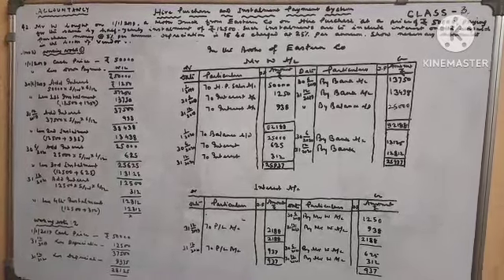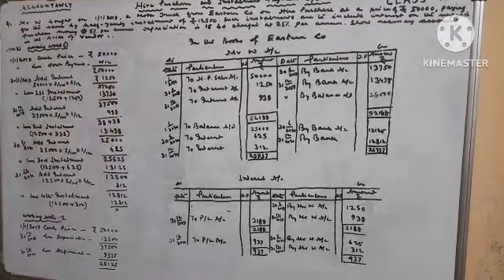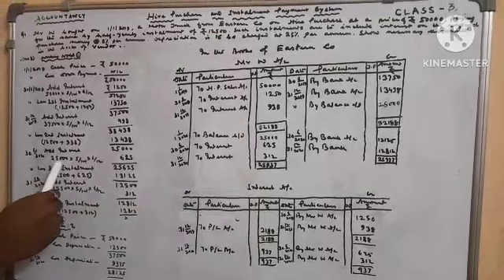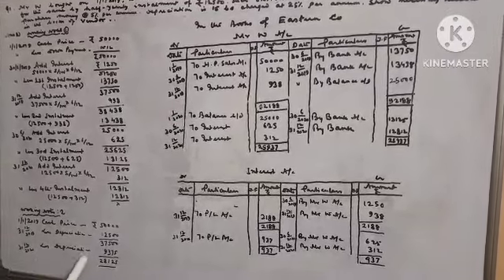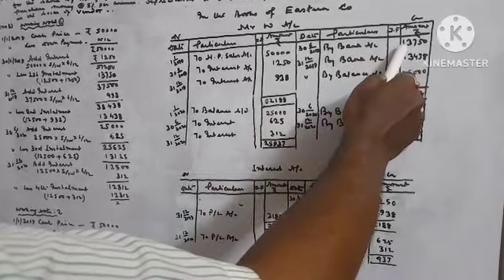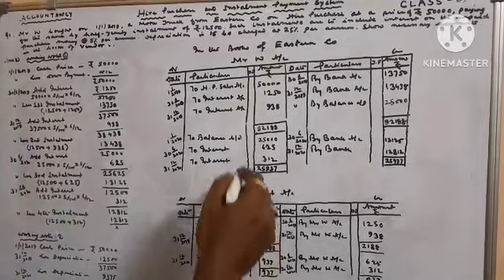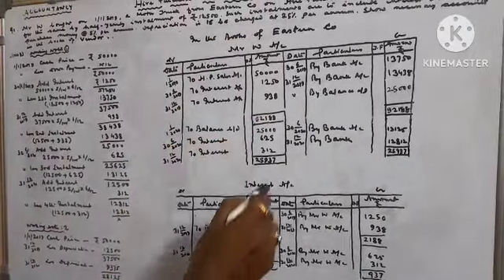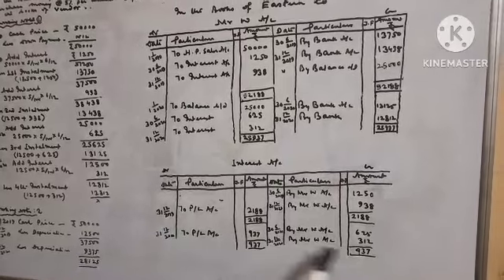19 April 2023